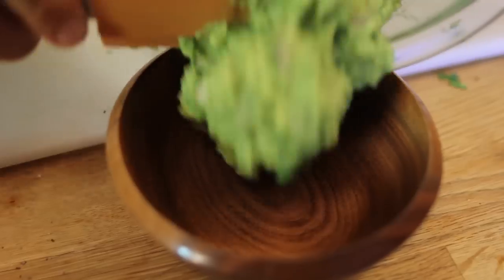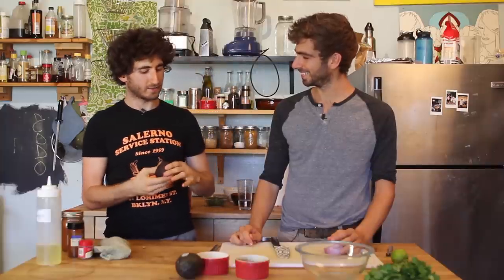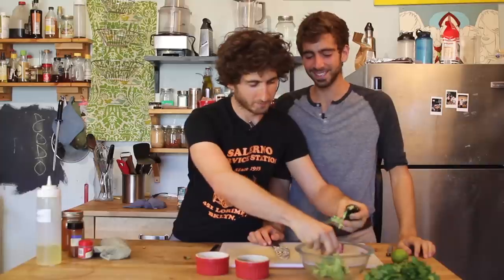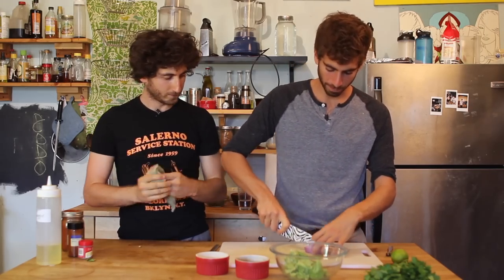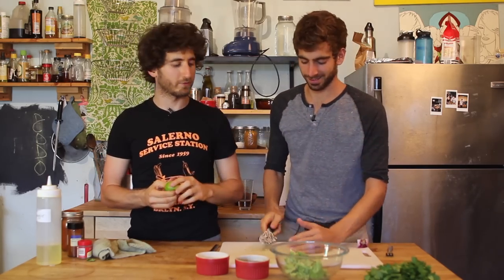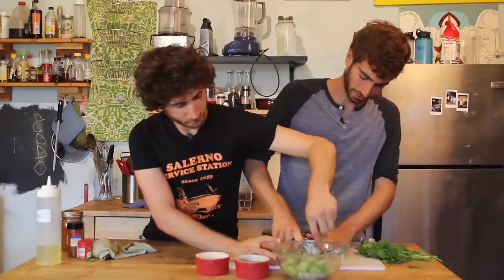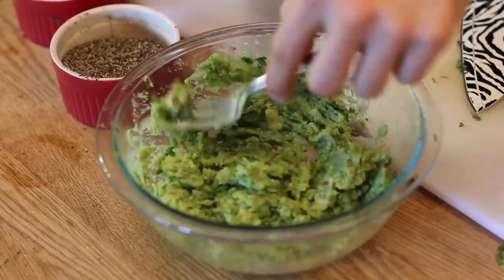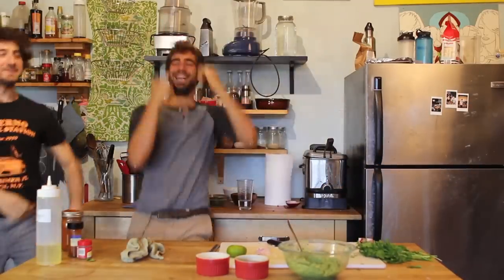Chipotle's Creamy Guacamole Recipe - Glorious Trick To Open Avocado without a Knife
all music by Josh Greenfield of Brothers Green